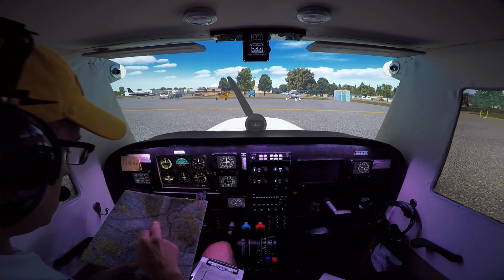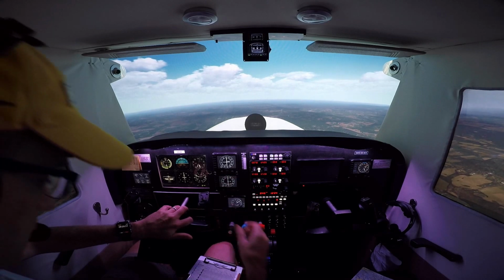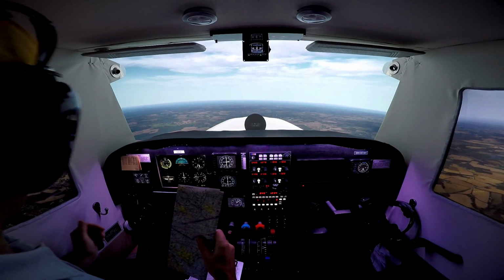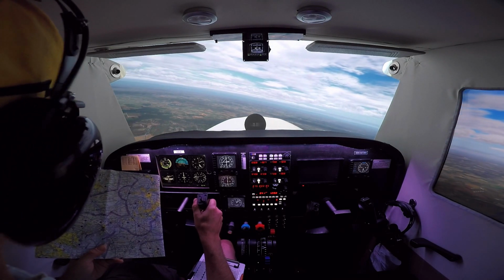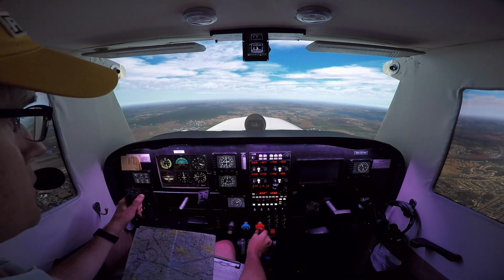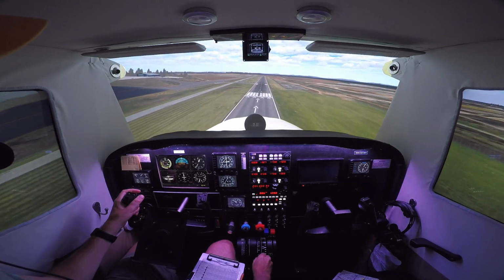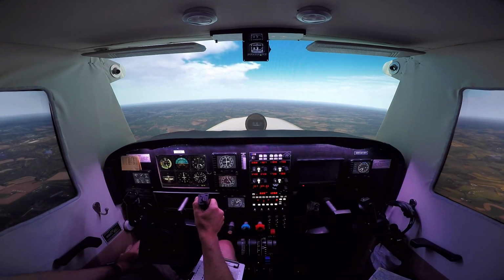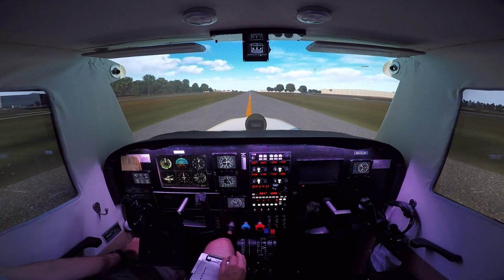Cross Country Practice #2 - Let's Get Lost! (X-Plane GA Home Cockpit)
I'll be flying to York, PA in my upcoming real world training, and simulated the flight in the sim the other day with the camera rolling. I went by the book, including full flight planning and using paper charts only. Visual nav on the way out and VOR on the way back. And along the way we get lost! Enjoy my confusion, and this is why we practice.